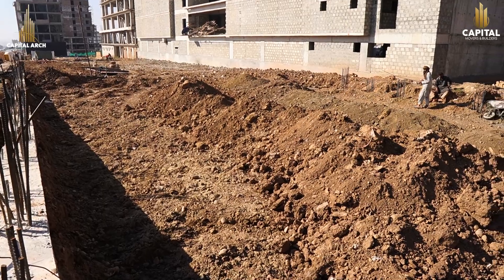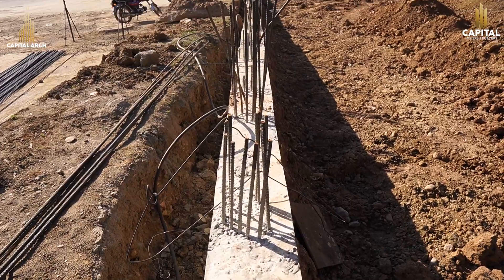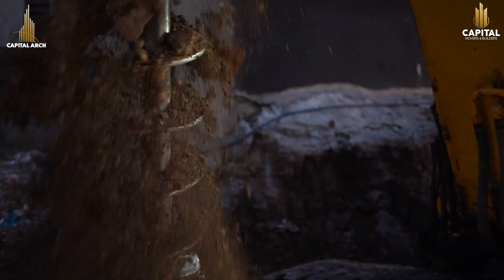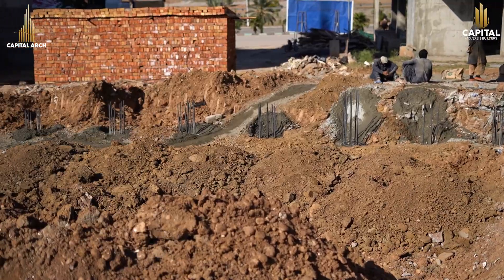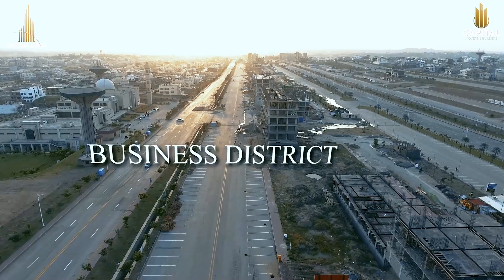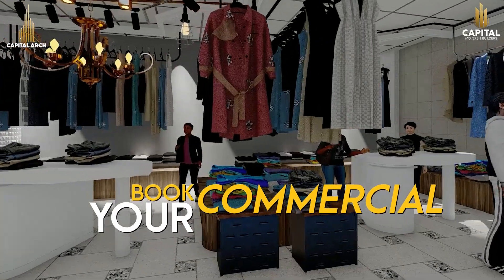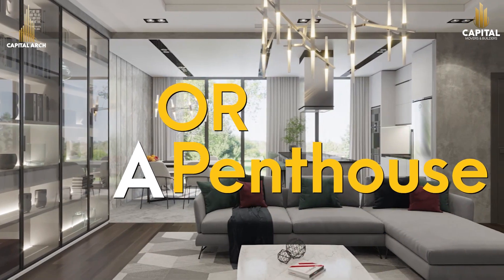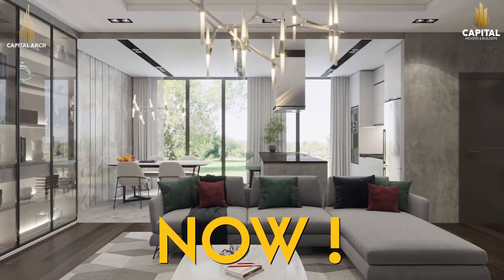𝐂𝐚𝐩𝐢𝐭𝐚𝐥 𝐀𝐫𝐜𝐡 - 𝐏𝐨𝐬𝐡 𝐂𝐨𝐦𝐦𝐞𝐫𝐜𝐢𝐚𝐥-𝐑𝐞𝐬𝐢𝐝𝐞𝐧𝐭𝐢𝐚𝐥 𝐀𝐫𝐞𝐚.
𝐂𝐚𝐩𝐢𝐭𝐚𝐥 𝐀𝐫𝐜𝐡 is a magnificent project in the 𝐏𝐨𝐬𝐡 𝐂𝐨𝐦𝐦𝐞𝐫𝐜𝐢𝐚𝐥-𝐑𝐞𝐬𝐢𝐝𝐞𝐧𝐭𝐢𝐚𝐥 𝐀𝐫𝐞𝐚 of Business District Phase 8 𝐁𝐚𝐡𝐫𝐢𝐚 𝐓𝐨𝐰𝐧 𝐈𝐬𝐥𝐚𝐦𝐚𝐛𝐚𝐝.

With Zelious Commitment towards our project, 𝐂𝐨𝐧𝐬𝐭𝐫𝐮𝐜𝐭𝐢𝐨𝐧 𝐓𝐞𝐚𝐦 and 𝐄𝐧𝐠𝐢𝐧𝐞𝐞𝐫𝐬 are working day and night to deliver the project on time.

𝐋𝐨𝐜𝐚𝐭𝐢𝐨𝐧: Business District, Phase 8 Bahria Town, Islamabad